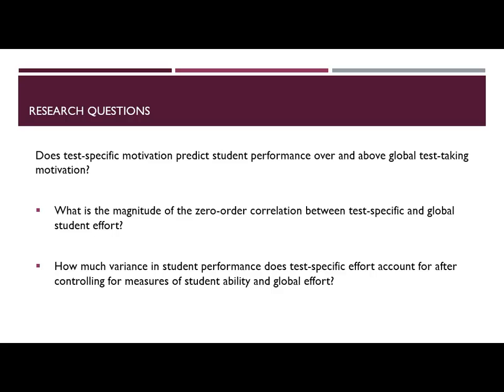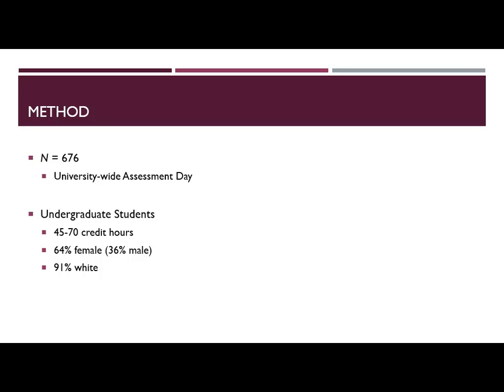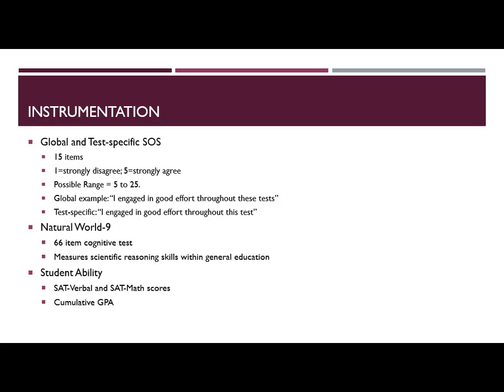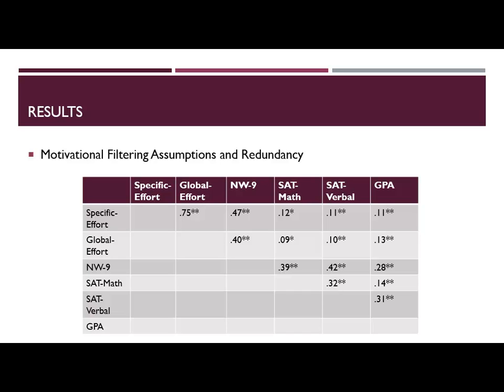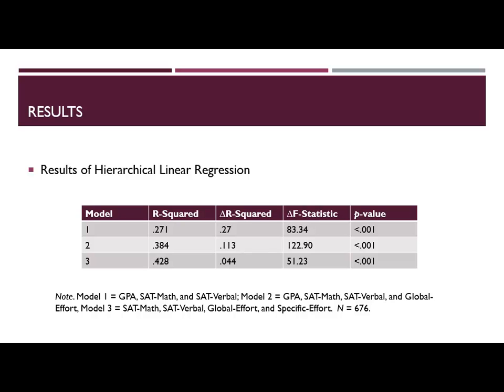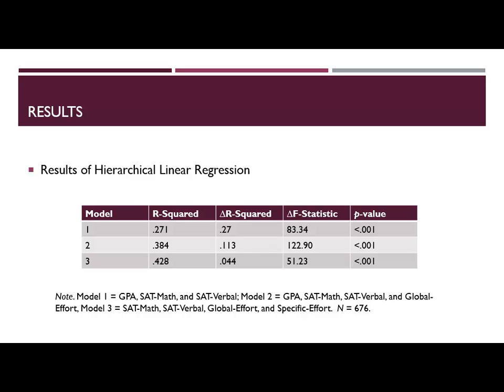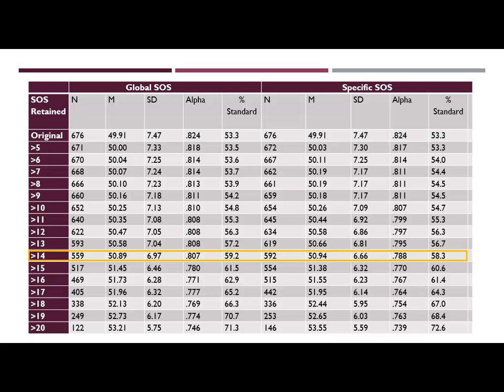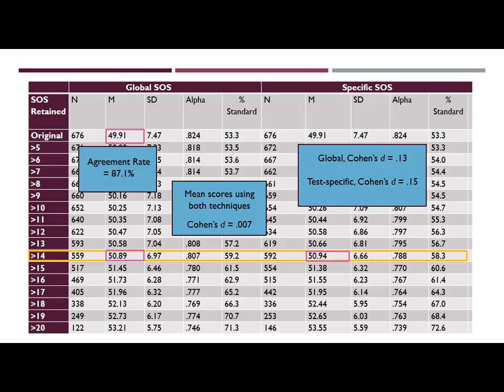NERA 2014 Motivational Filtering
This presentation provides information about motivational filtering as a technique to control for student effort in low-stakes testing.  Most research has  filtered student responses according to their reported effort across a battery of examinations or their "general" effort. Motivation theory, as well as some prior research, suggests that there may be advantages to filtering student responses according to their "test-specific" effort as opposed to their generalized effort across a series of examination.   Within this study we investigate the potential advantages of filtering according to test-specific effort as opposed general effort.  Findings indicated that test-specific effort may account for unique variance over and above general effort and proxies for student ability.  However, this failed to translate into anything that may be judged to have practical value (e.g. differences in proportions of students meeting faculty standards).  There is currently insufficient evidence to suggest that assessment practitioners should abandon general measures of student effort in favor of measure of test-specific effort when using motivational filtering to control for motivation as a source of invalidity in low-stakes testing.

This study was presented at the 2014 annual conference of the Northeastern Educational Research Association.